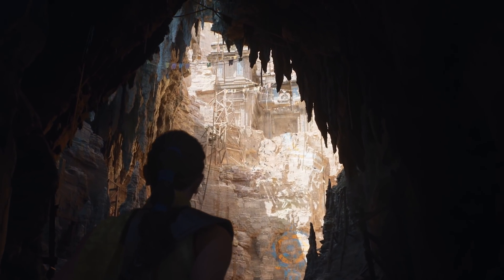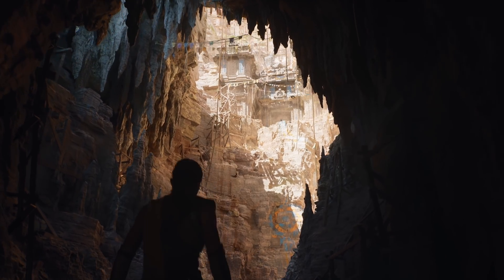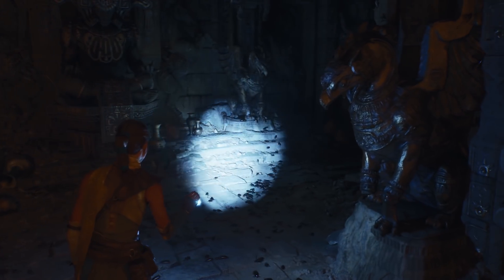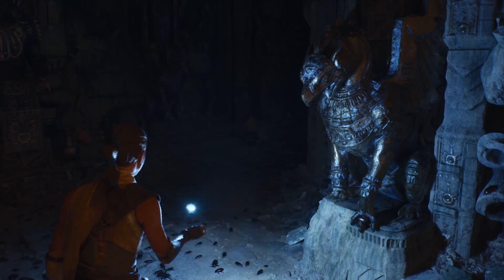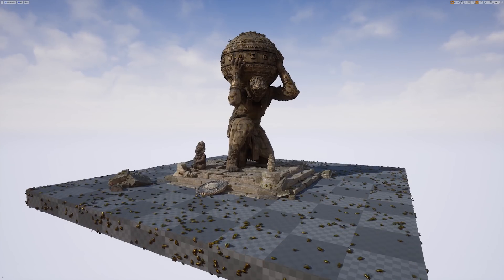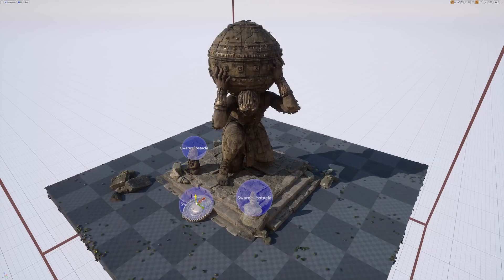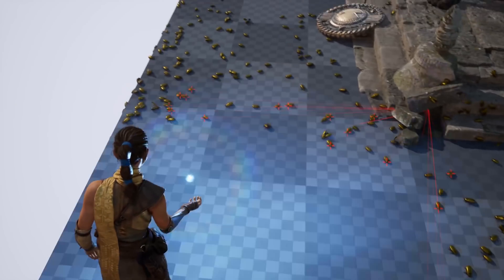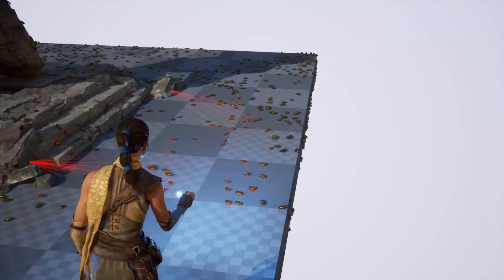나이아가라 | 생각한대로 표현할 수 있는 차세대 비주얼 이펙트 | 언리얼 엔진 5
지난 2020년 5월, 에픽게임즈는 PlayStation 5에서 실시간으로 구동한 리얼타임 데모인 '나나이트 세계의 루멘'을 통해 언리얼 엔진 5를 최초 공개했습니다.

그 이전인 2020년 1월에는 에픽게임즈 팀의 비하인드 스토리를 촬영하며, 파티클 이펙트부터 유체 시뮬레이션과 플로킹 비헤이비어까지 아우르는 모든 것을 제작할 수 있도록 도와주는, 프로그래밍 가능한 노드 기반 VFX 시스템인 나이아가라에 무엇이 영감을 주었는지 알아보았습니다. 포트나이트에 사용된 동일한 이펙트를 생성하거나 보다 매력적인 시네마틱을 제작하기 원하시나요? 나이아가라로 구현해 보세요.

더 알아보기 원하시나요? 2021년 5월 26일 수요일 오전 10시(미국 동부시간 기준)에 통해 언리얼 엔진 5 게임 개발 툴을 자세히 알아보세요.